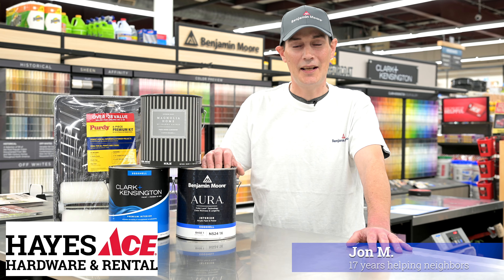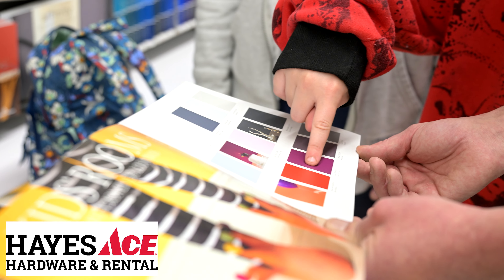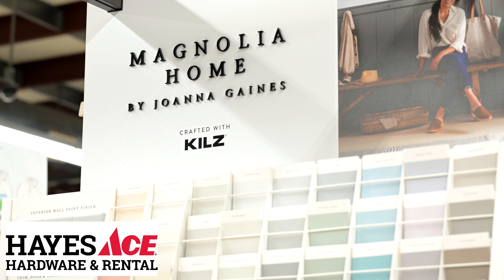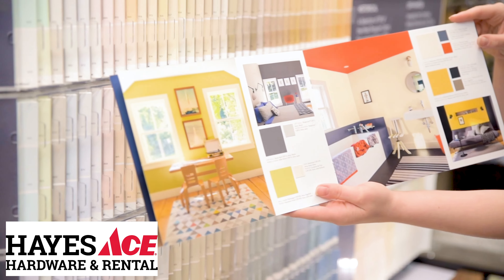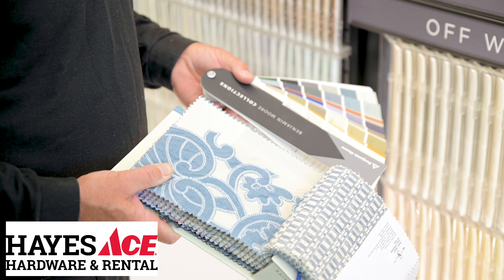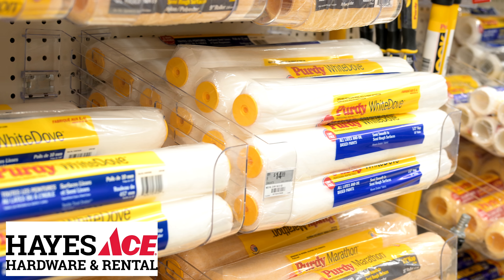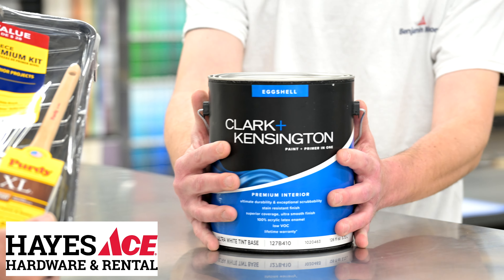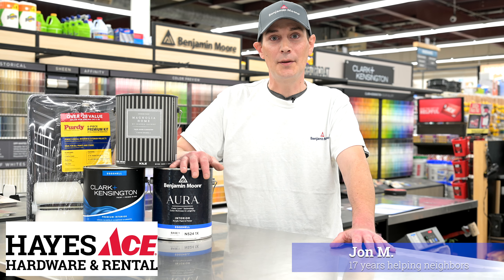Hayes Ace Hardware & Rental--Get Painting!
Get painting with Hayes Ace Hardware & Rental in Bridgton, Maine. We have all the best brands, like Benjamin Moore, Magnolia Home by Joanna Gaines and Clark + Kensington. Plus expert advice and best applicators at tools!